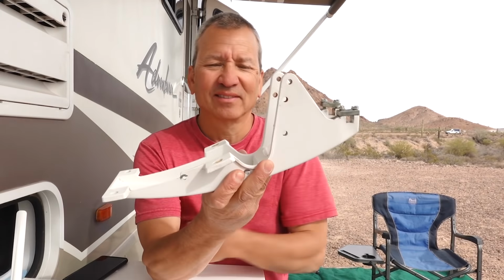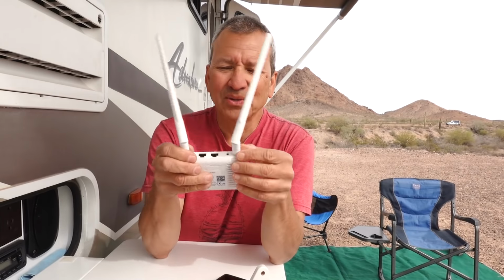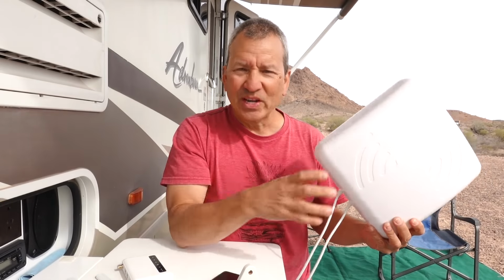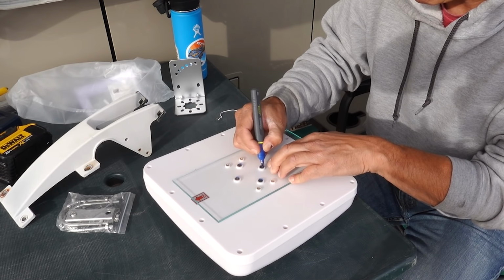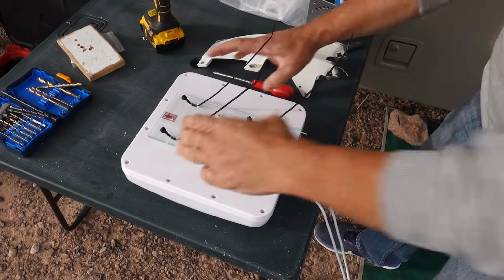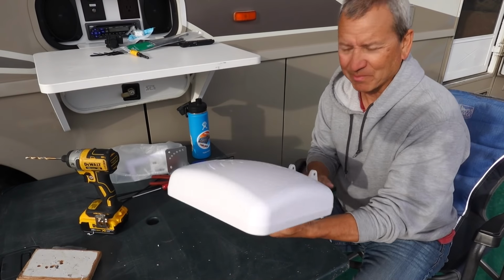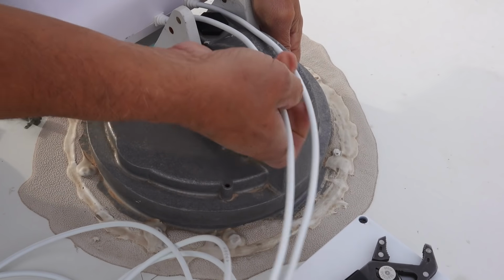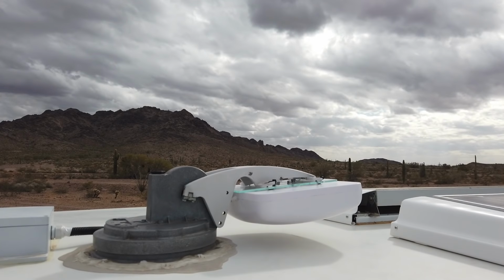Cool RV Hack for Faster Mobile Internet | RV With Tito DIY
Replace old RV satellite dish with MIMO antenna for FASTER mobile INTERNET. Setting up for boondocking has never been this easy.

GL.iNet (GL-X750V2 ) 4G LTE Mobile Router
MiMo Antenna - Similar to Mine (which is no longer available)
Plexiglass Sheet